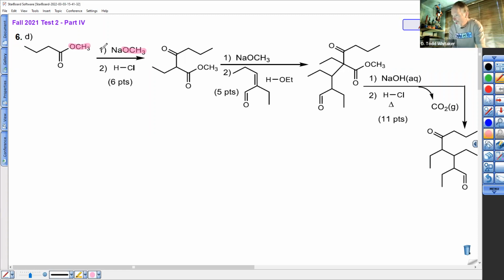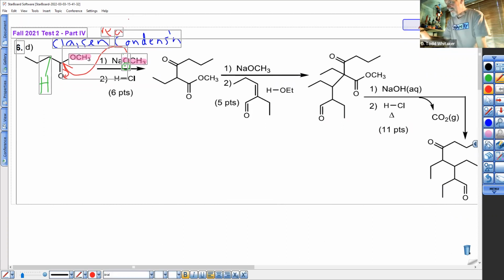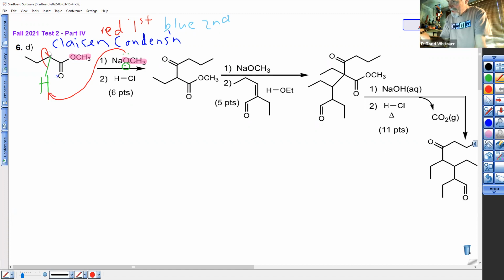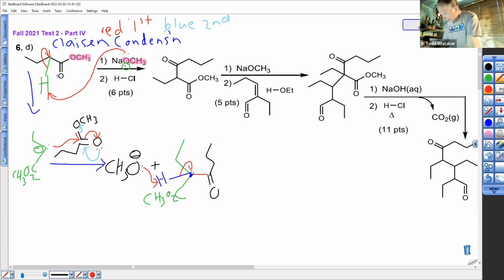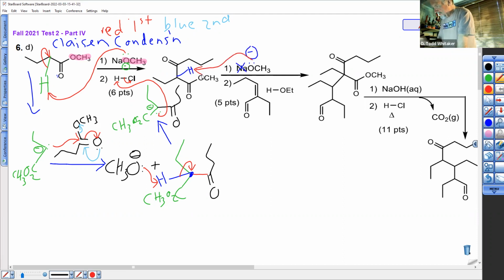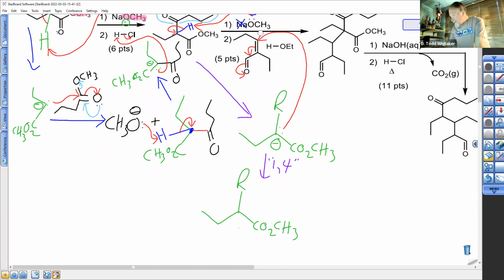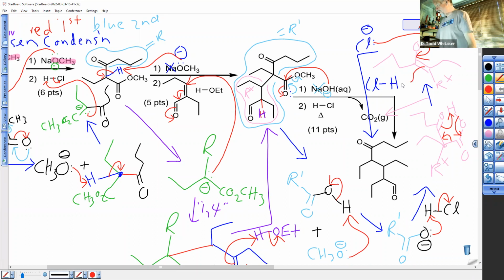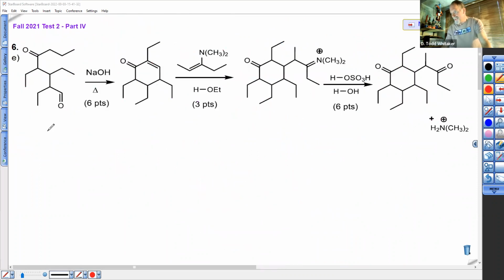F21T2 IV Mechanism 6d